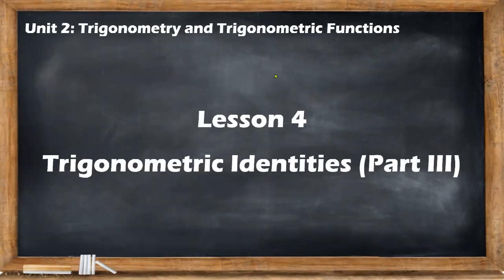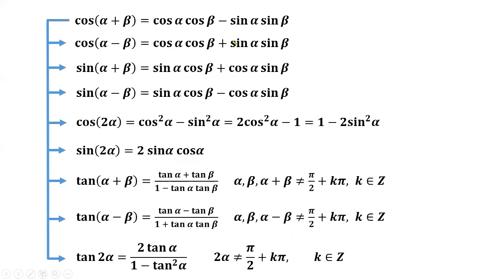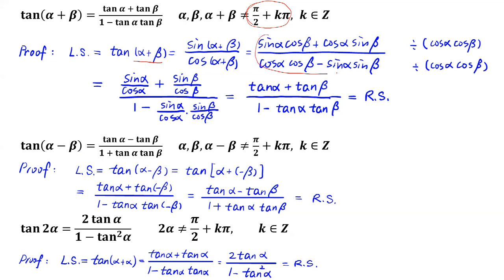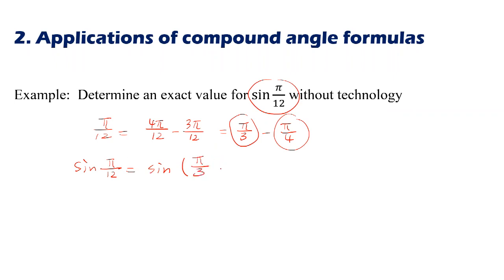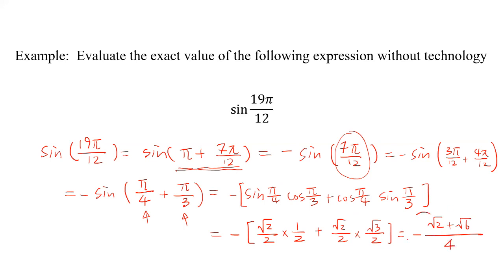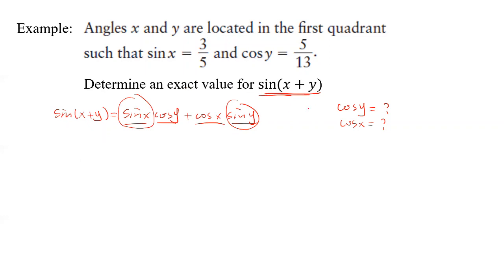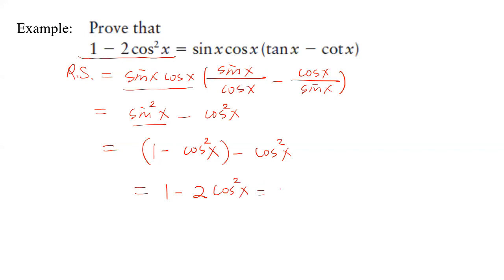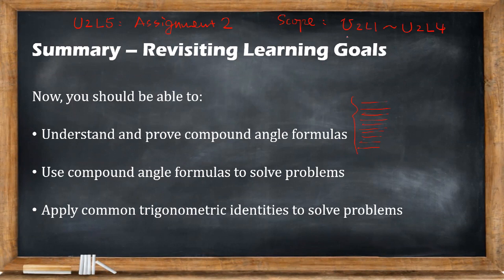U2L4: Trigonometric Identities (Part III)